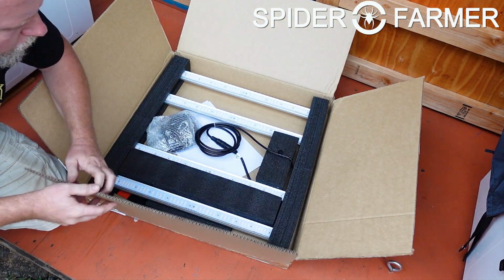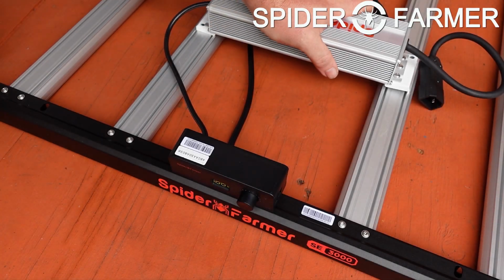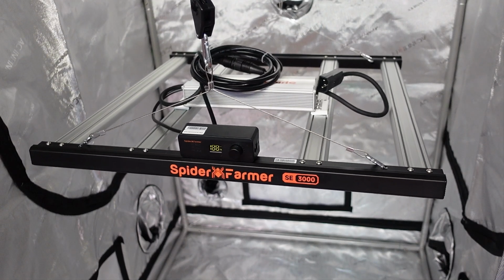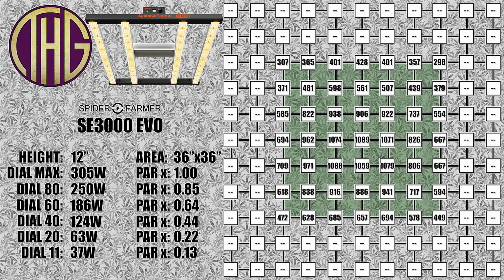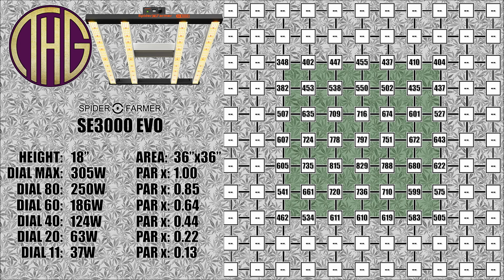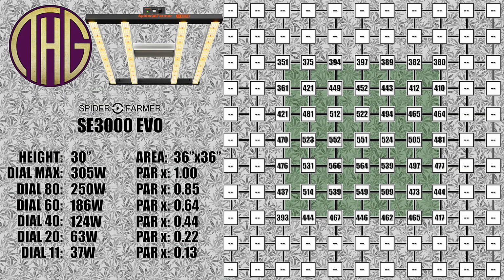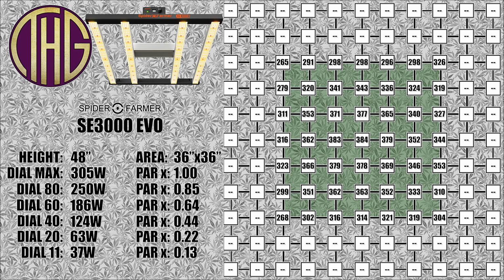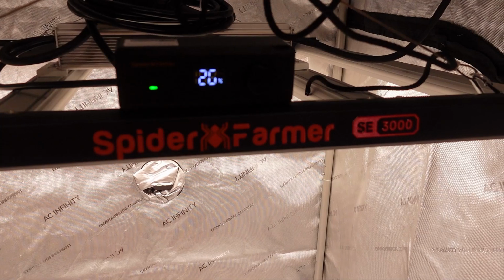Spider Farmer SE3000 EVO (2024) Unboxing & PAR Test In A 3'x3' Tent!!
We are checking out the newest version of the Spider Farmer SE3000 bar style grow light to see what it looks like, and find out how much light it is going to push in a 3'x3' grow tent. I was honestly surprised at how light the newest version of the light is, and I love that we no longer have to completely assemble it!

Prices on Amazon may be better, especially when figuring in shipping.